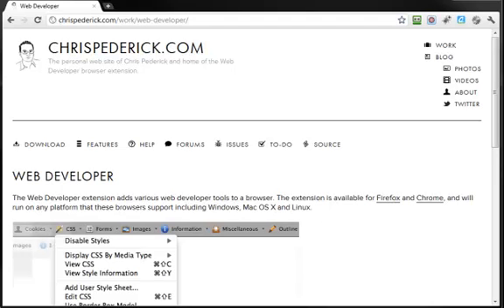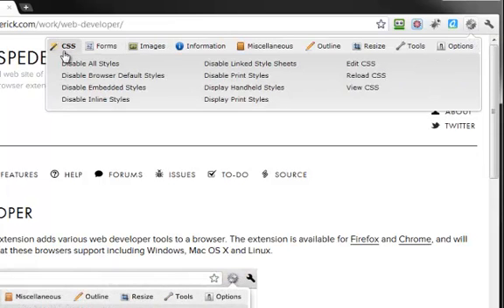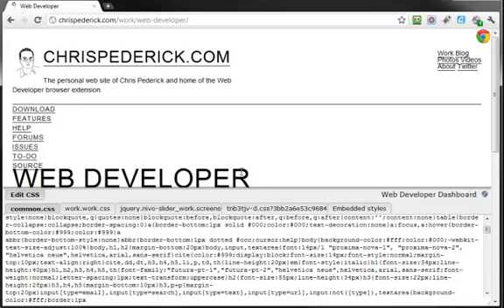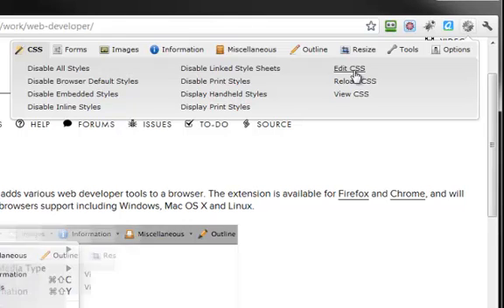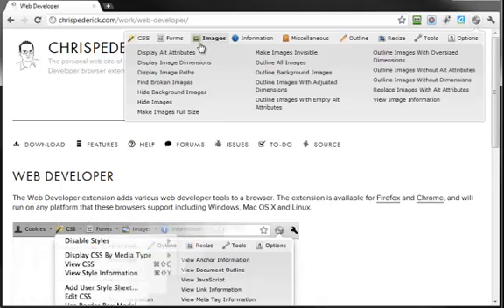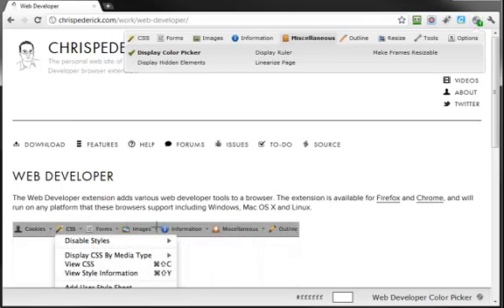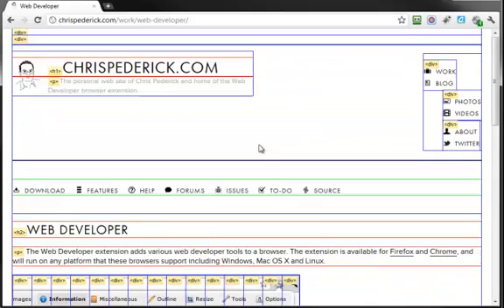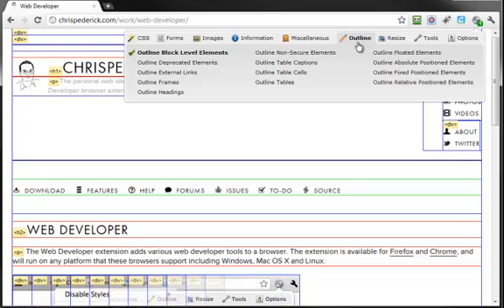Web Developer Chrome Extension- Part 2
Covering some useful features within Chris Pederick's Web Developer Chrome Extension. Focusing on web editing and development features.